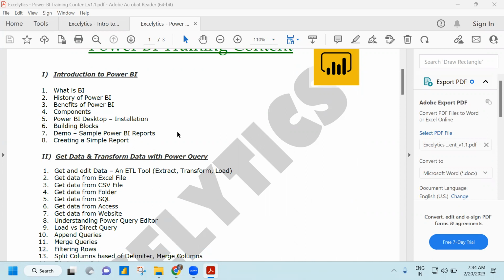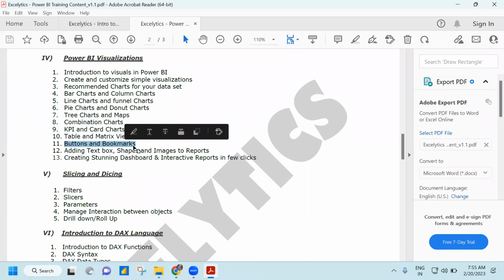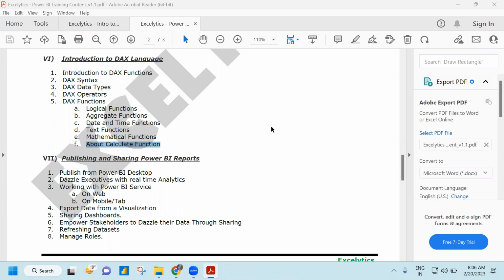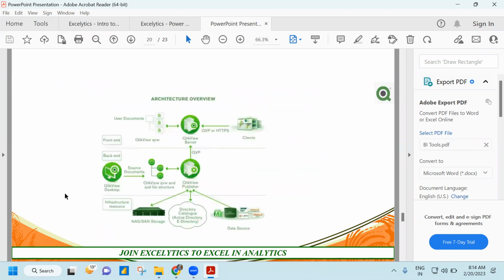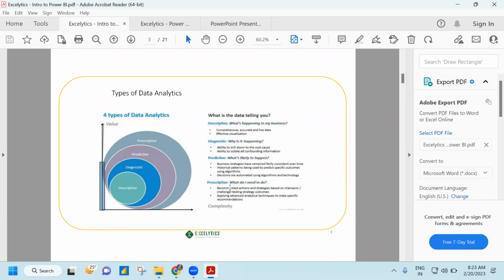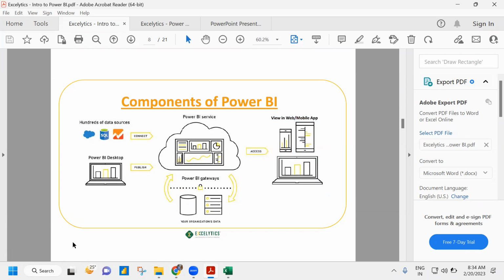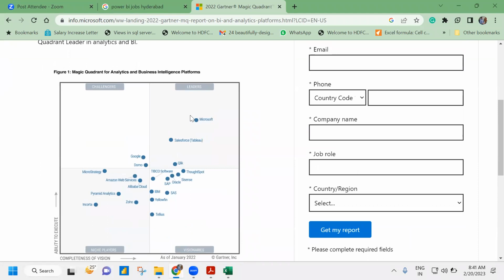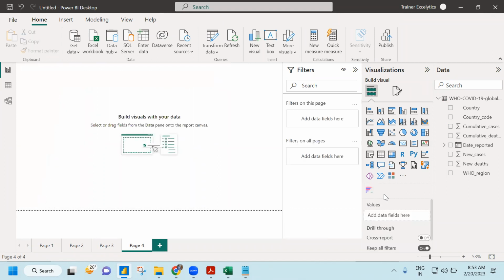Excelytics - B00417 Power BI Demo _ 20-Feb-2023